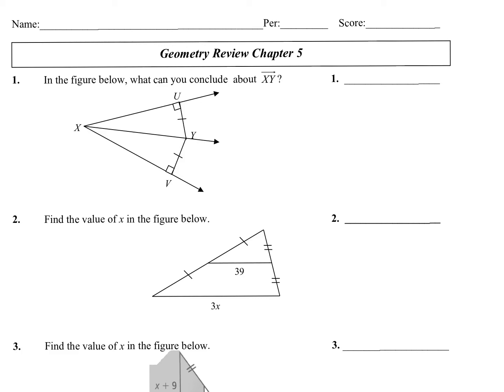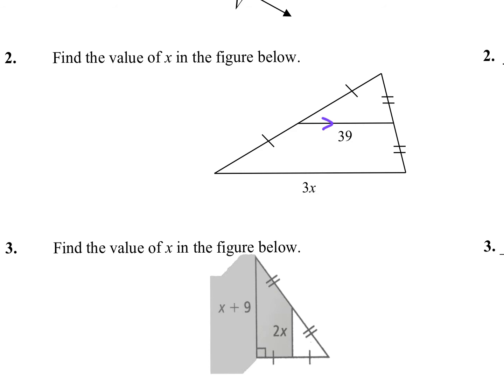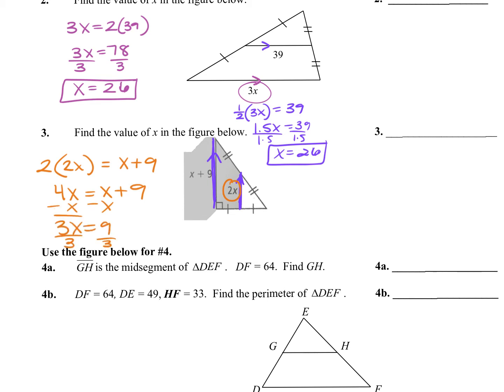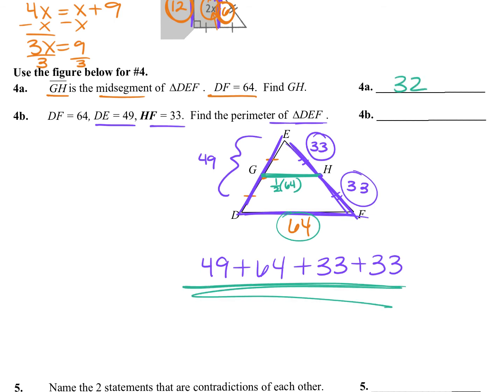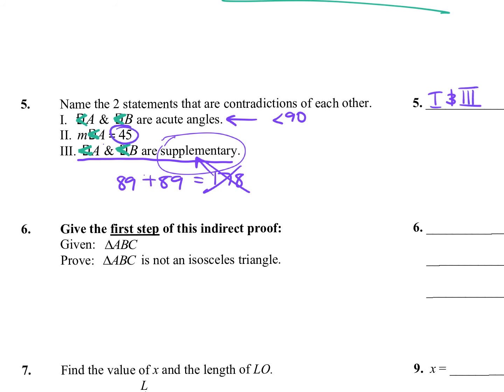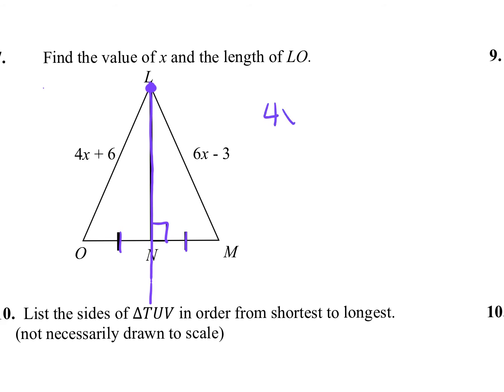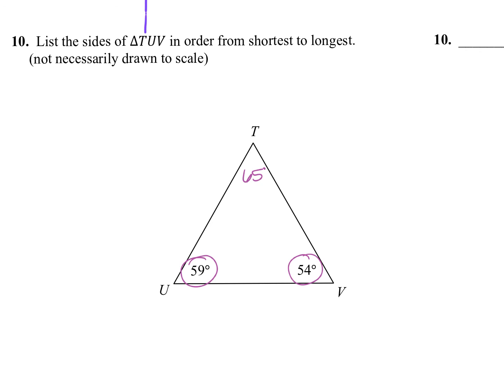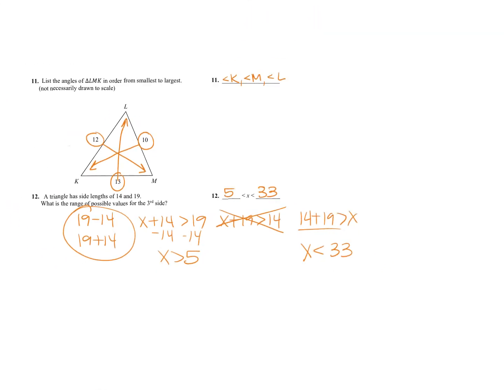Geom in class ch 5 rev